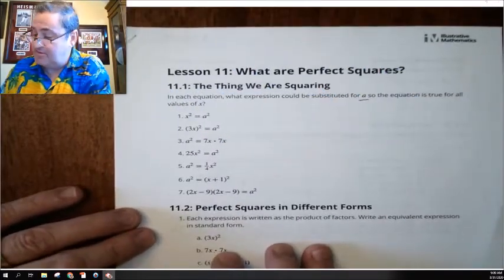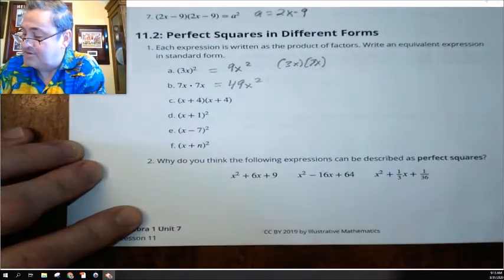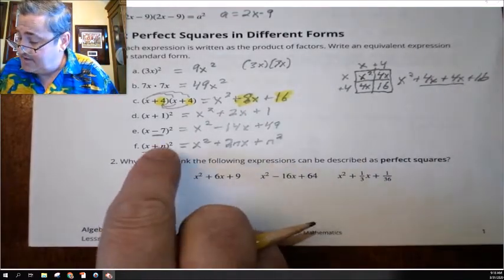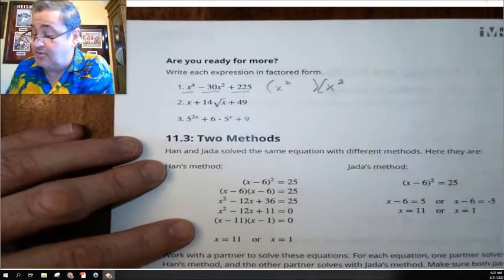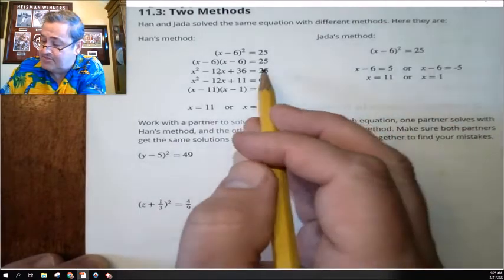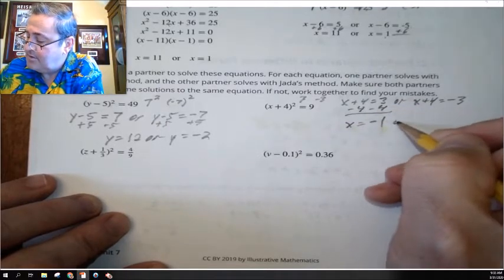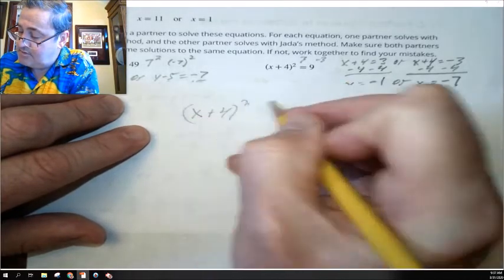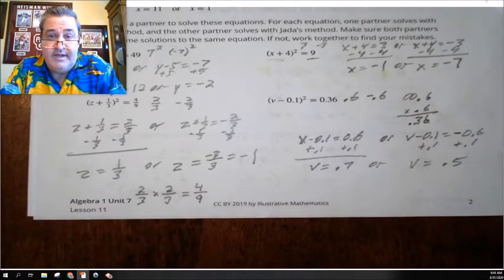Algebra Apr 1-2 Lesson 11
This is our BWHS Algebra I lesson for April 1st, 2nd!